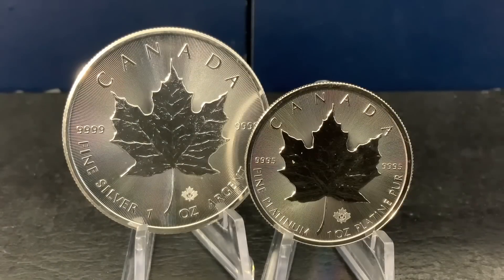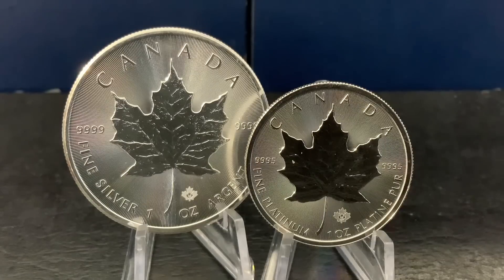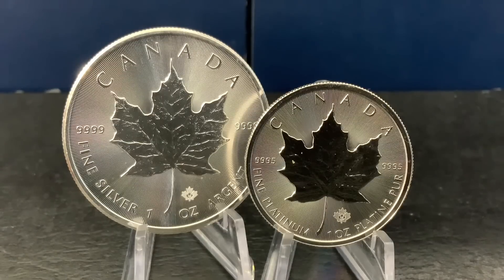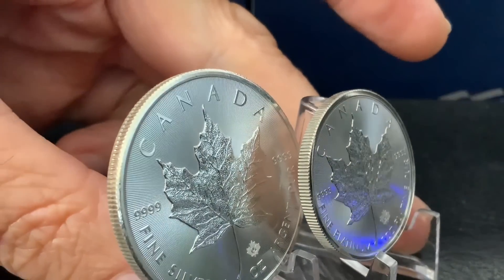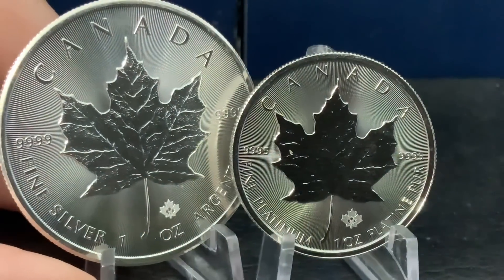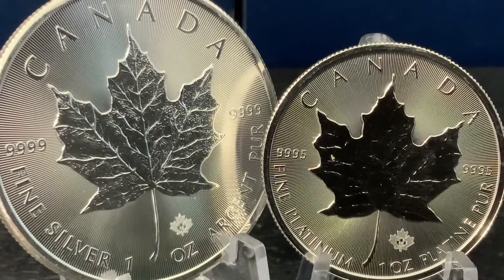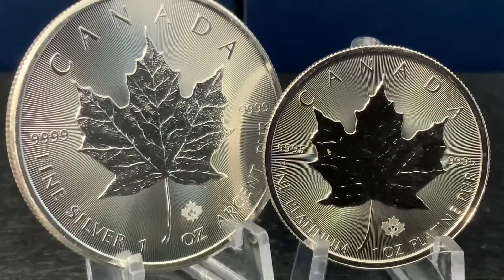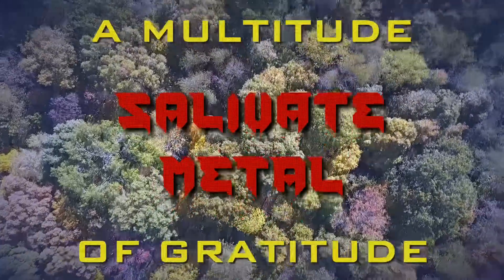There's NO Way To Confuse Platinum With Silver!